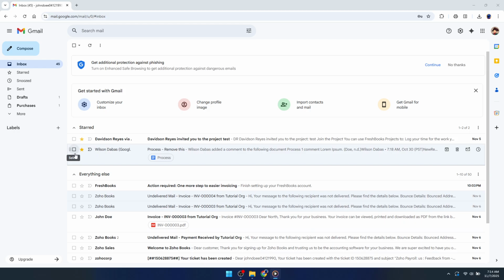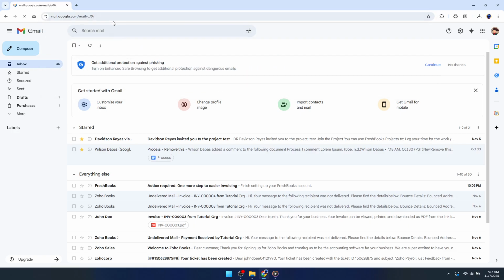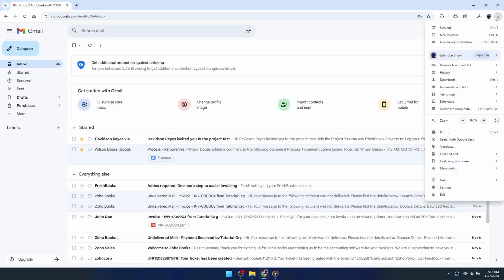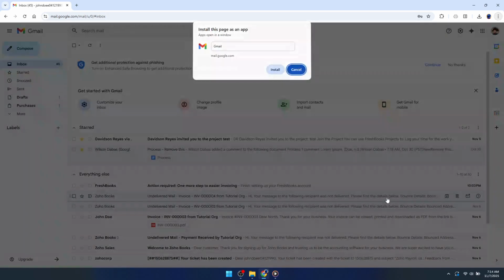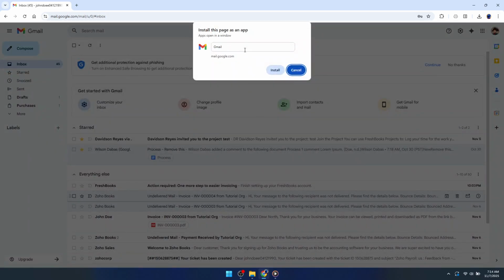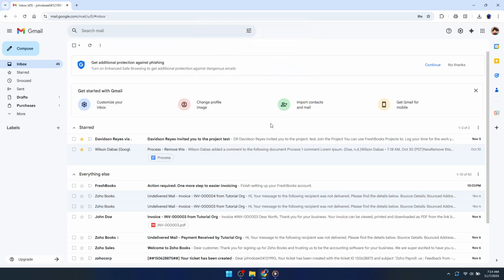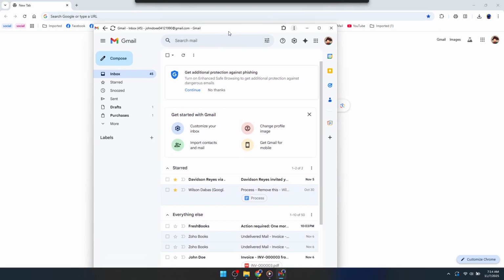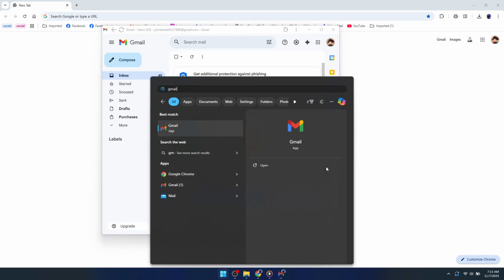Install Gmail On Windows 11 [2025 Guide]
n today's video we cover: install gmail, gmail windows 11, windows 11 tutorial, how to install gmail, gmail setup guide, email setup windows 11, gmail for windows, windows 11 apps, email client installation, configure gmail, install apps windows 11, gmail desktop app, email on windows 11, windows 11 email setup, easy gmail installation, gmail tips, manage gmail on PC, windows email solutions, gmail for PC

-Google Drive
-Google Meets
-Google Sheets
-Google Chrome
-Google Forms
-Google Gmail